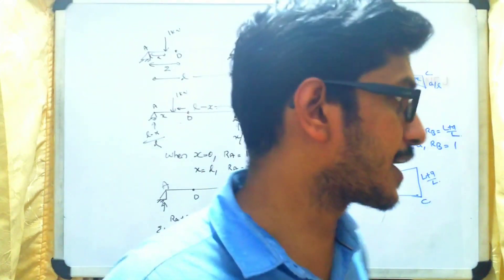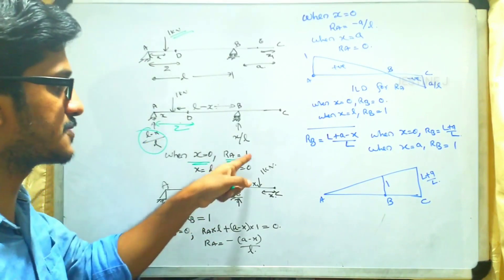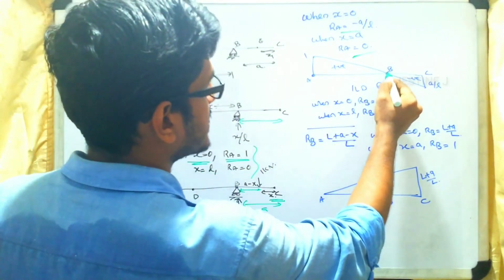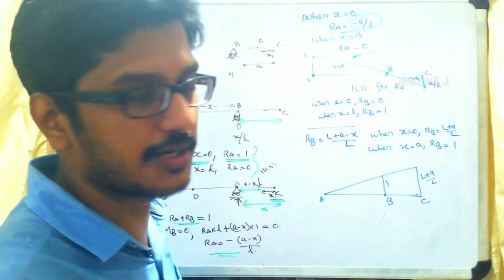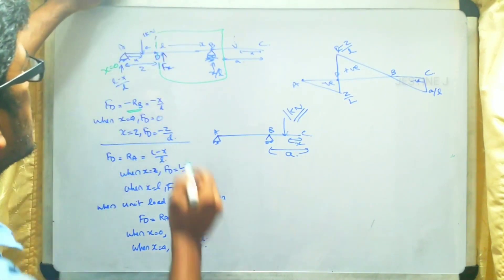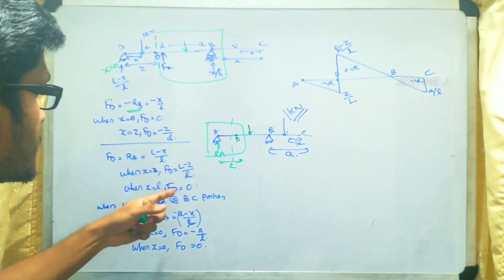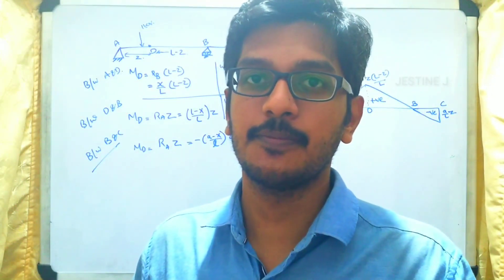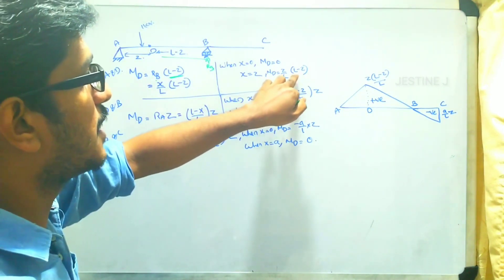LECTURE 29 ILD FOR OVERHANGING BEAM